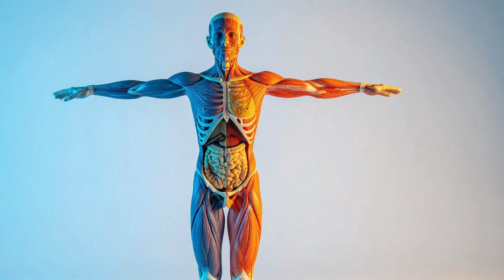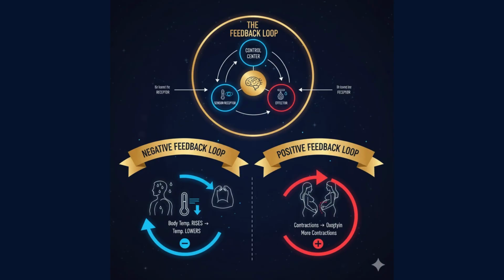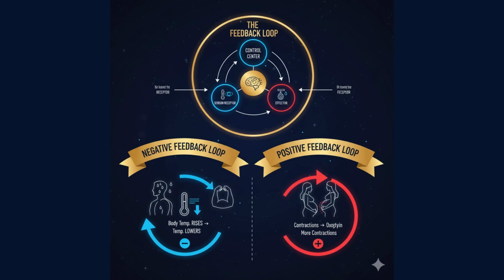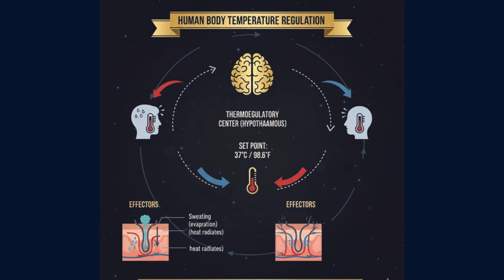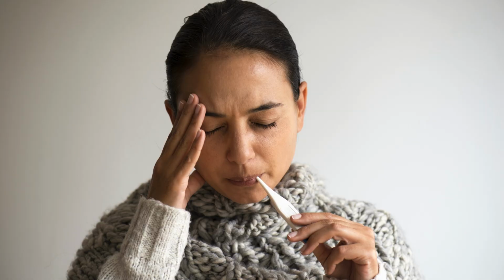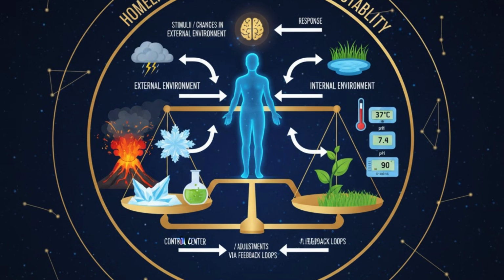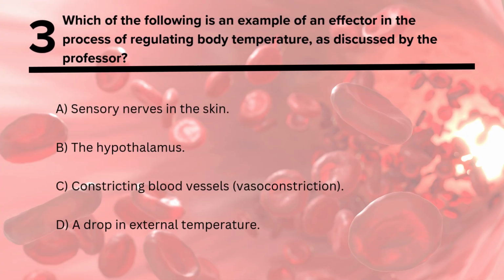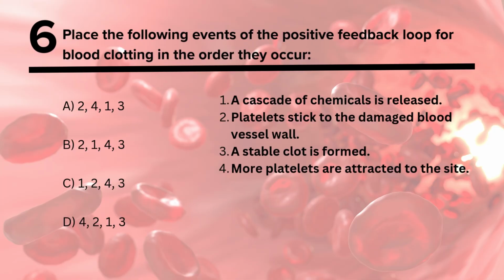TOEFL Listening Lecture | Homeostasis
Welcome to another TOEFL Listening Lecture Practice. This time we're looking at Homeostasis. Master complex scientific vocabulary with this authentic TOEFL lecture focused on homeostasis. This advanced listening practice will simulate the challenging content you'll face on the iBT. In this advanced academic listening exercise, you will follow a university professor as they explain the critical biological concept of homeostasis—how organisms maintain stable internal environments. We cover essential scientific vocabulary, complex processes like positive and negative feedback loops, and how to structure your notes to easily recall details for integrated skills tasks. Sharpen your ability to comprehend detailed scientific explanations under test conditions.